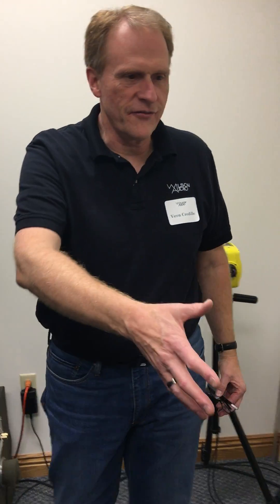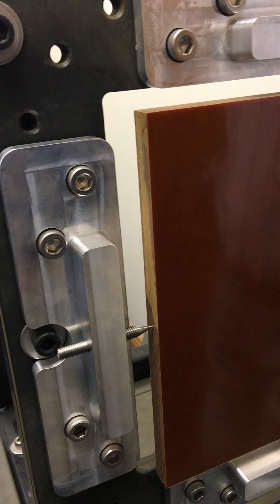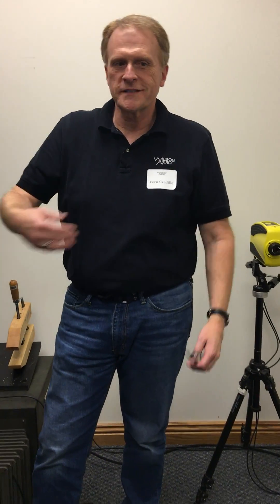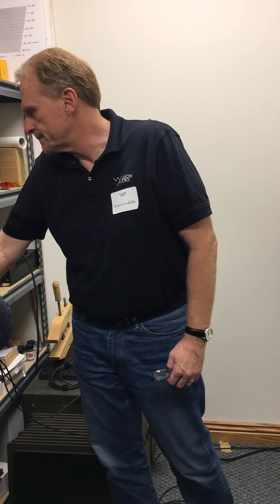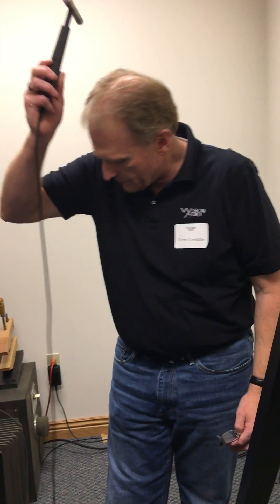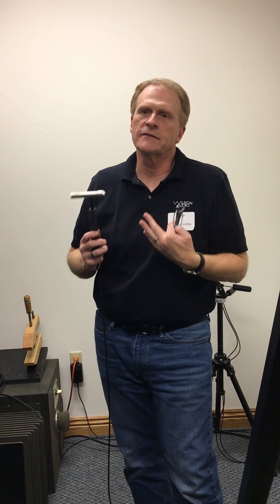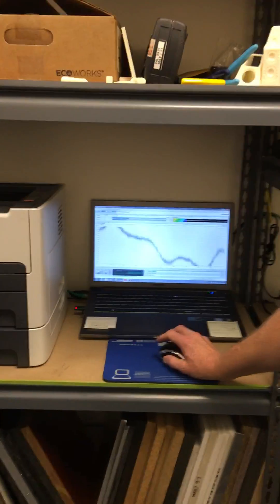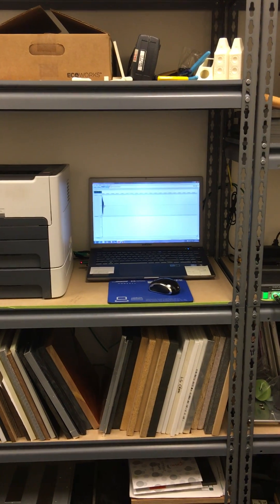Wilson Audio Factory Tour Summer 2016 - Resonances Measurement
Vern Credille explaining how he measures the resonances of materials using laser vibrometer.